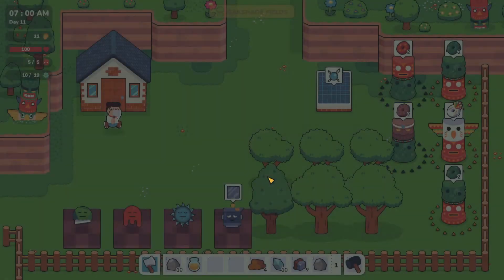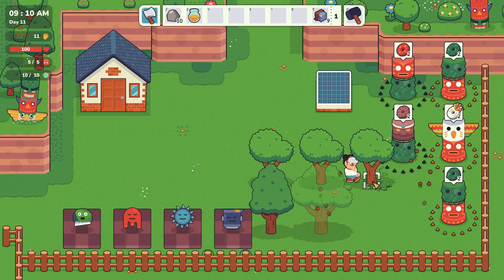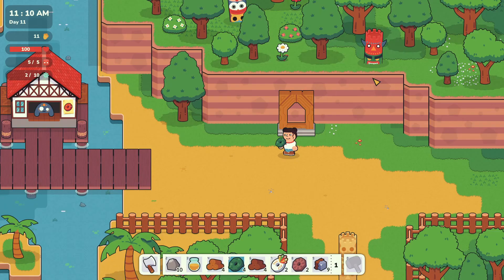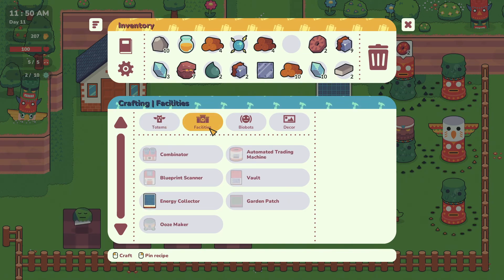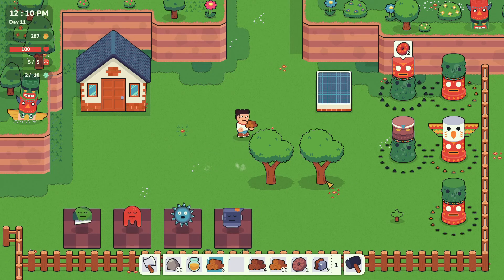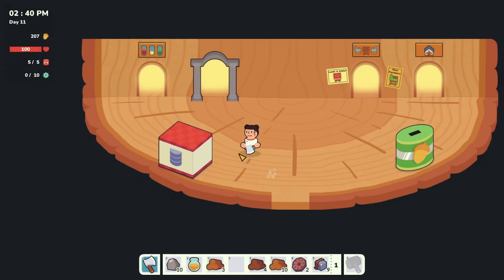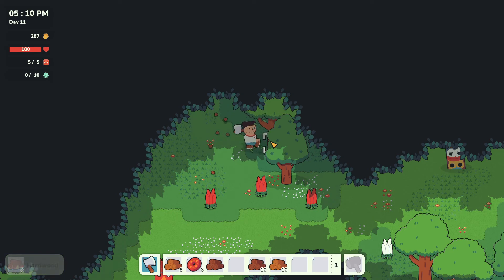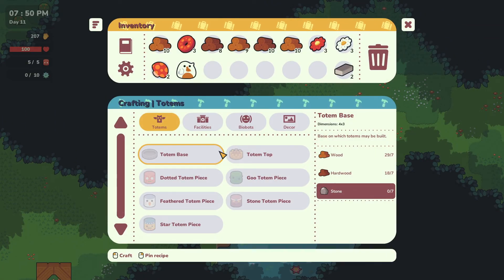TOTEMLANDS | Full Release Gameplay / Let's Play | E6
Totemlands is a cute and casual crafting, building and exploration game in which you explore the lands of Oakshade, hunt spirits and raise totems.

System Specs:
OS: Windows 10 (64 bit)
CPU: Intel Core i7-9700KF 3.60 GHz
Graphics: NVIDIA GeForce RTX 2080 Super
Mic: Blue Microphones Yeti - Blackout
Memory: 32 GB Ram